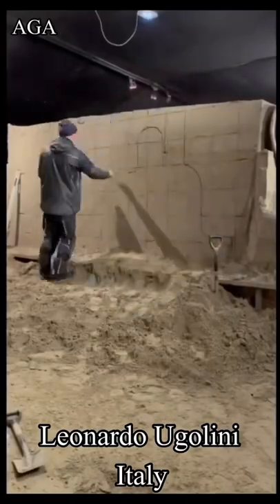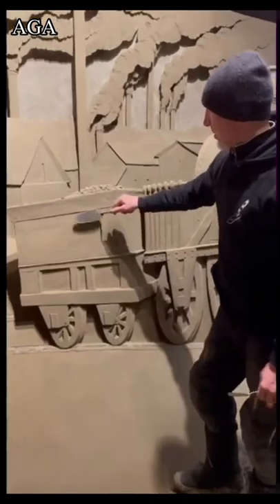Amazing Train Sand Sculpture By Artist Leonardo Ugolini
In this video, I show an amazing train sand sculpture by artist Leonardo Ugolini. He is from Italy and is famous for making sculptures with sand. Leonardo Ugolini has many years of experience and skills as a sculptor. He focuses on using beach sand in making sculptures.

Sculpting Since: 1997
Location: Italy

Born in Forli, Italy, in 1969, Leonardo was raised and educated there. Ever since childhood he has been fascinated by nature and space. Japanese cartoons showed him distant worlds of spaceships and aliens. The first book he bought was Volcanos. He spent his childhood drawing, modelling plasticine, playing with Lego and in summer making sand castles at the seaside. He attended the University of Florence.

He’s a multi-talented guy. He’s written children’s books; his first entitled I Create with Sand, was published in 1997. And just 3 years ago, he published another book for the world-famous Tottori Museum in Japan. And he designed and built his own home following the dictates of bio-architecture and energy efficiency.

Architecture influences his sand sculpture as well. He specializes in building large scenic backgrounds and he’s passionate about perspective effects, reliefs, and details. He’s participated in many competitions and events around the world.

Notable Achievements:

2017 – Grand prize, Canadian Open, Parksville Beach, B.C.
2016 – 2nd place, International Sand Sculpting Festival, Revere Beach, MA
1999 – Champion nativity scene depicted on a postal stamp by Italian Post Office
1998 – Grand prize, World Championship of Sand Sculpture, Harrison Hot Springs, British Columbia, Canada

if-creative.agency